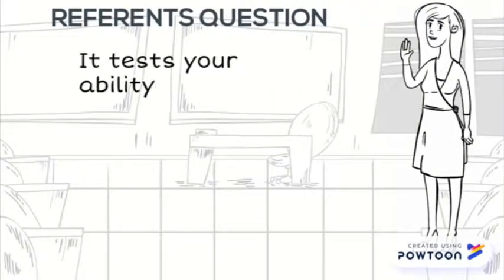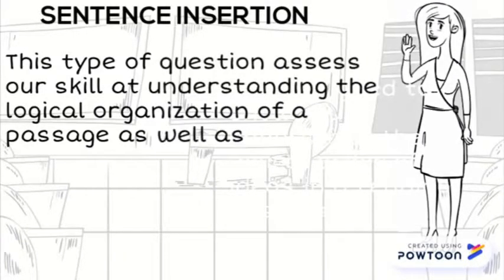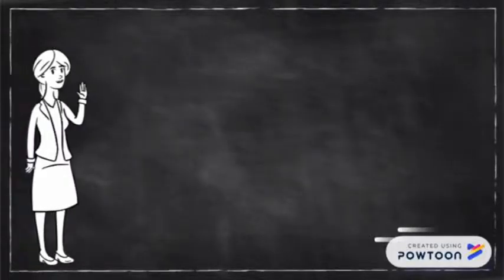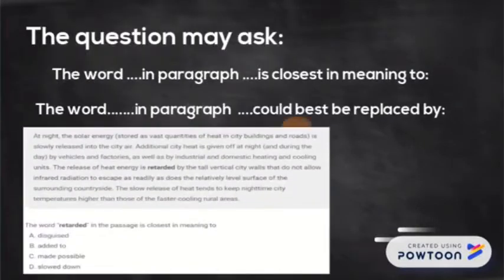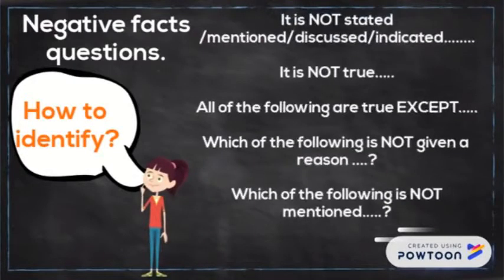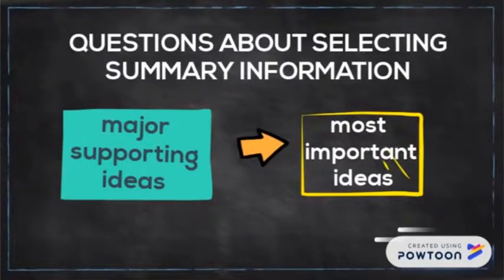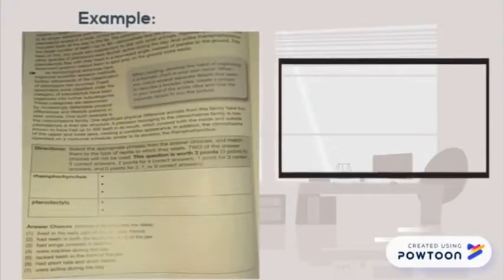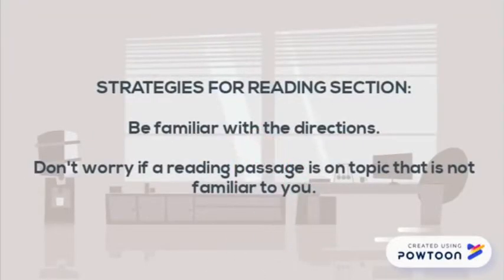Tutorial Type of questions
To identyfy type of questions-Lissette Chango